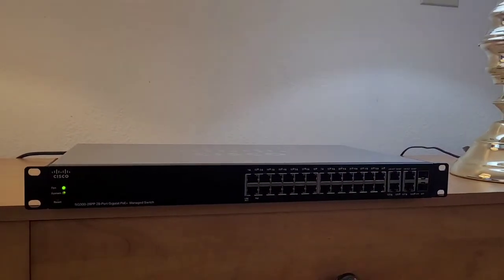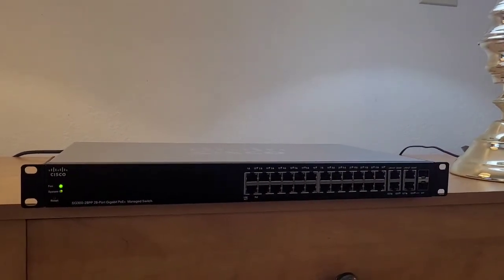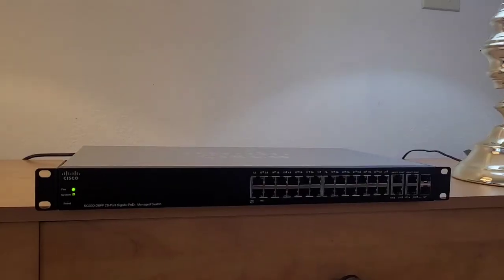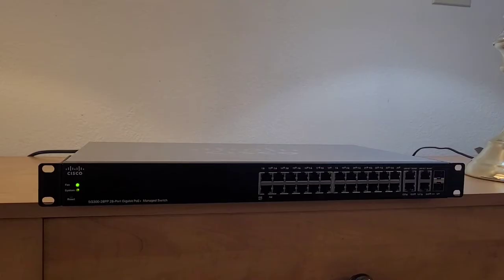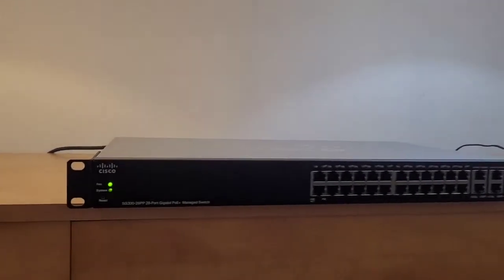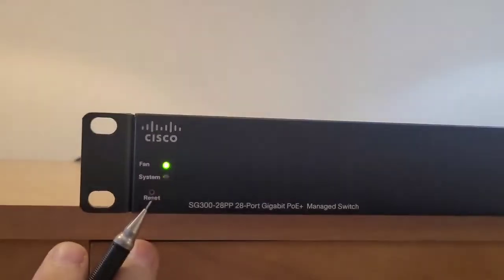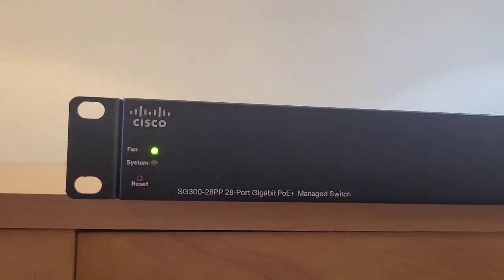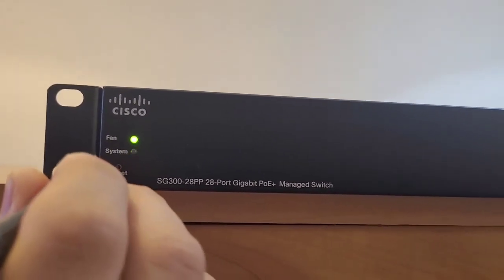How to do Factory reset, Cisco switch SG300 - 28 Port